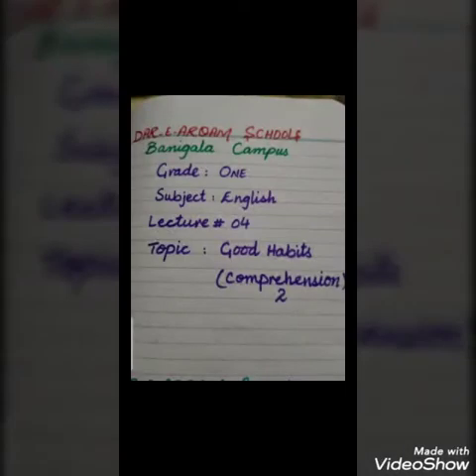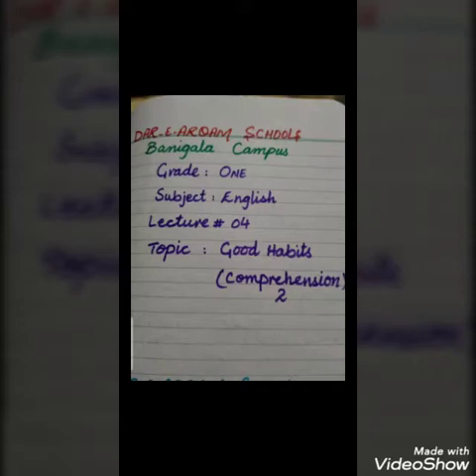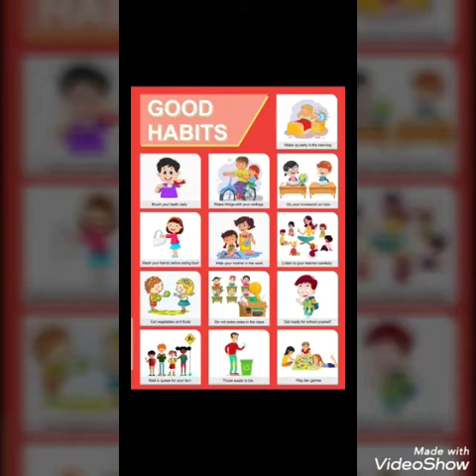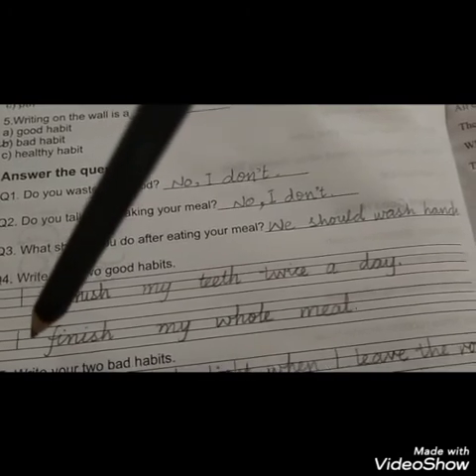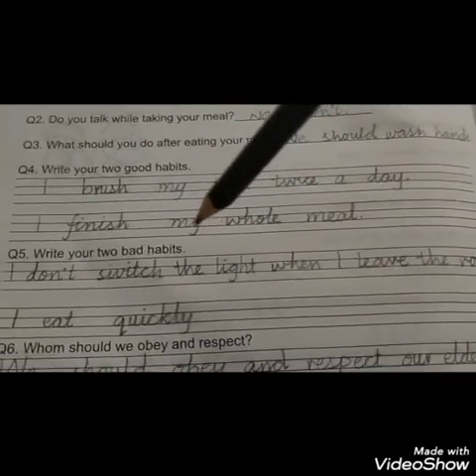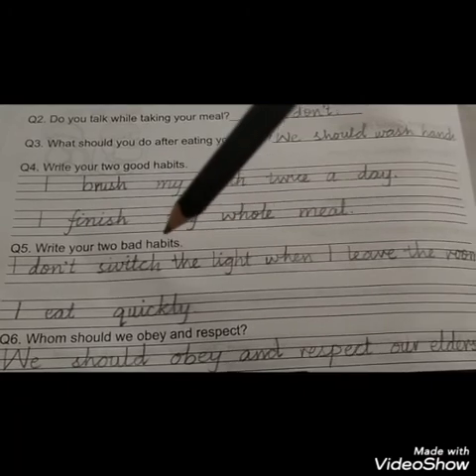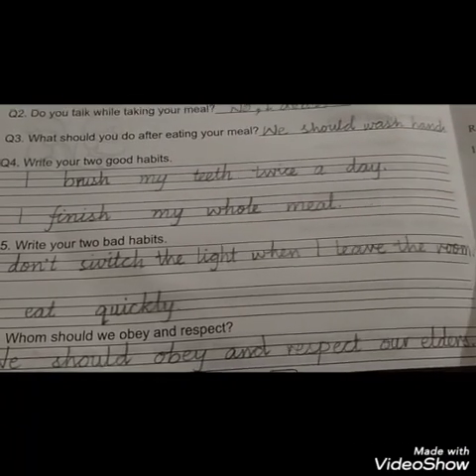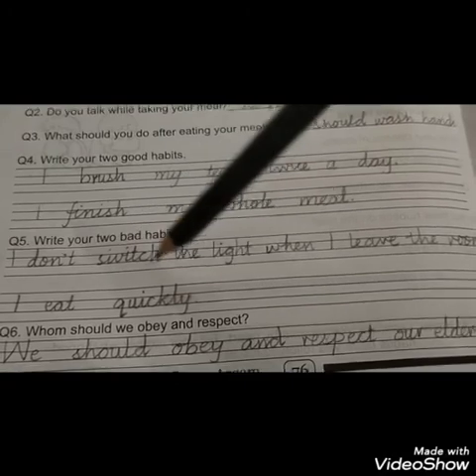Das Banigala Class One Lecture # 4 (English)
Dar.e.Arqam School Banigala Campus